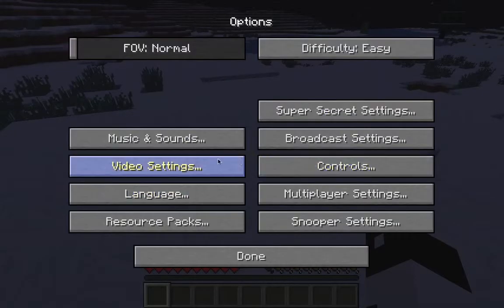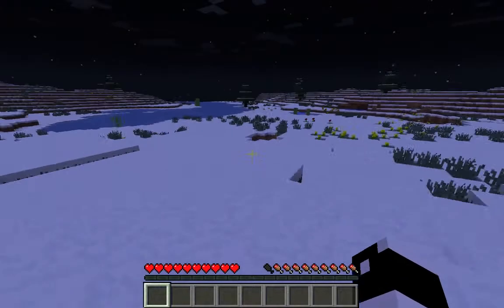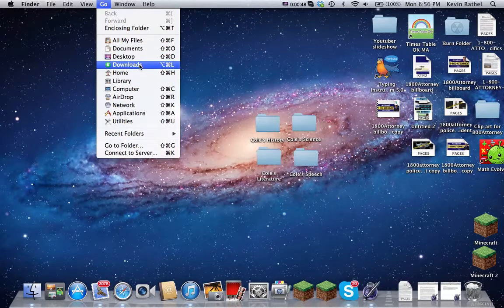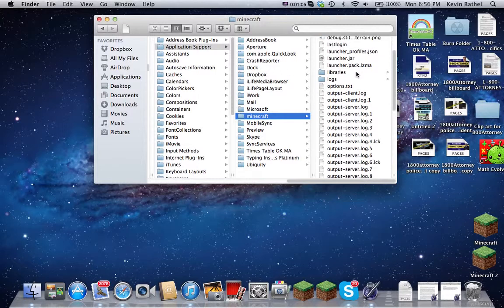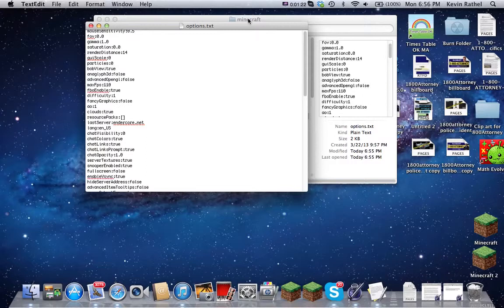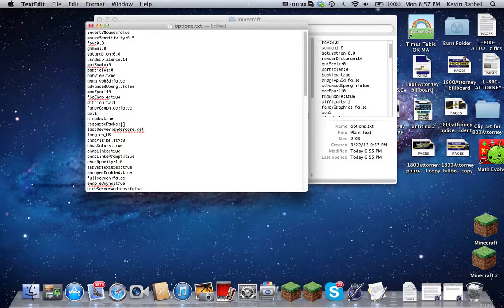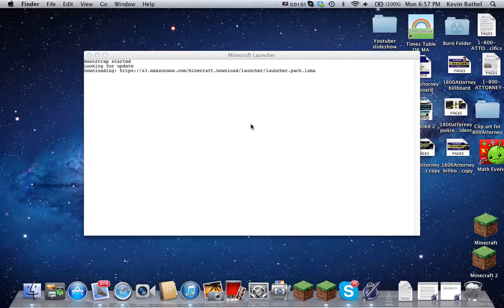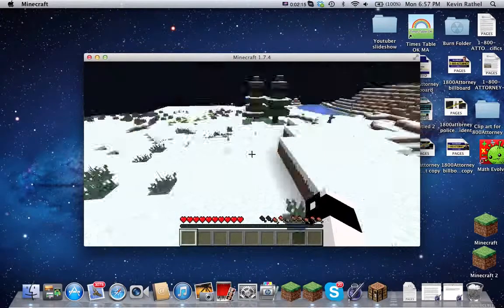MineCraft: How to change your gamma on a mac